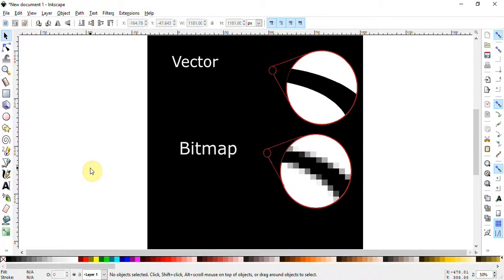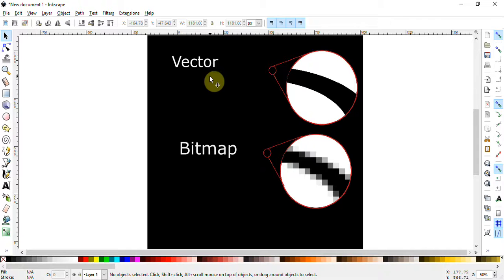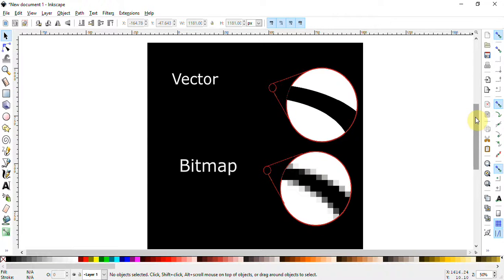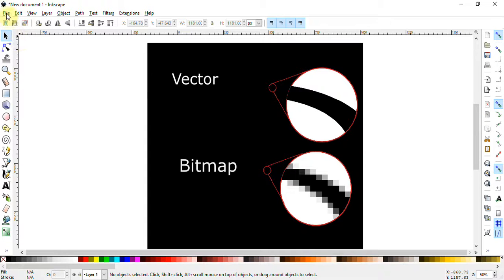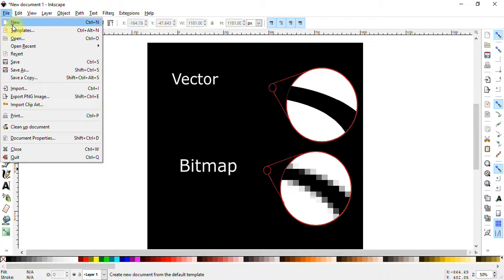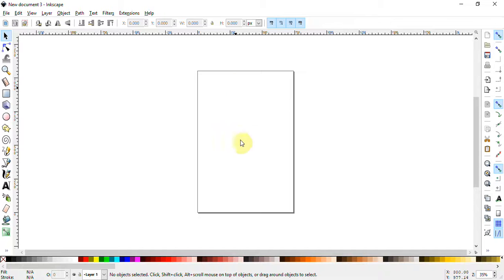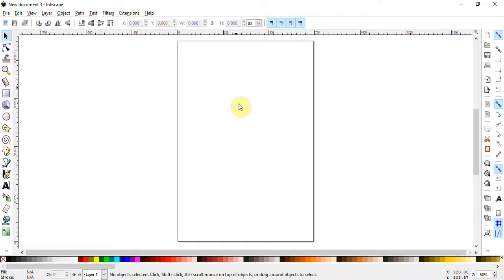bezier, layers and images part A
Inkscape tutorial with using bezier tool